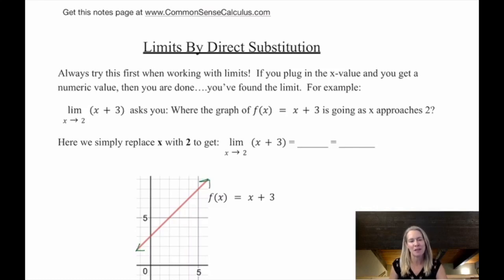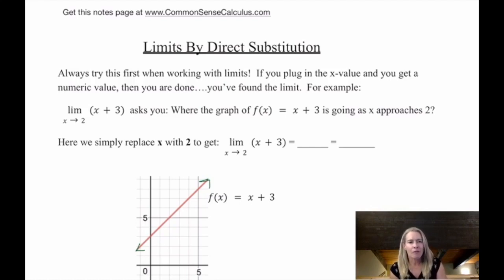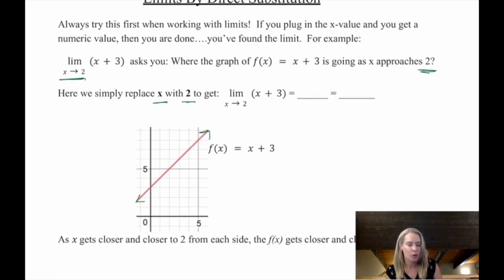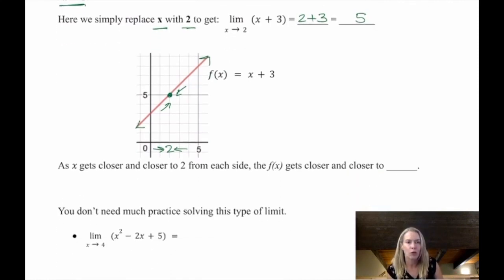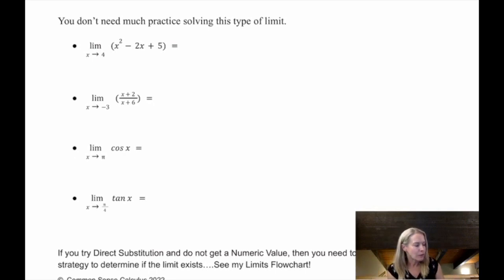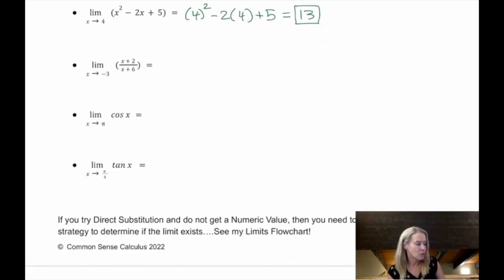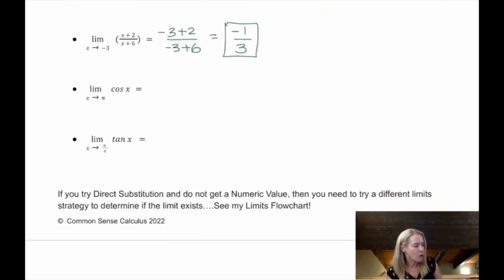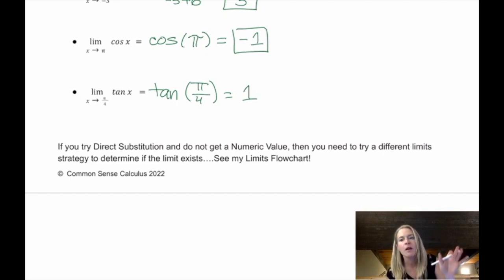Limits by Direct Substitution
Any time you try a Limit problem you should always try Direct Substitution first.  It is the simplest method, and if it works, you're done!